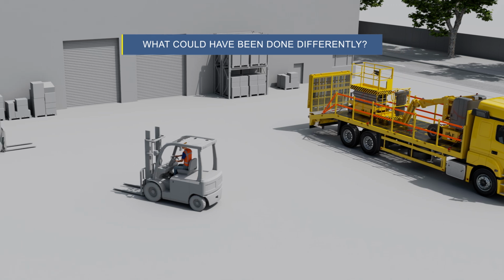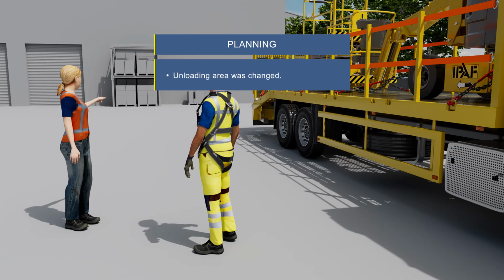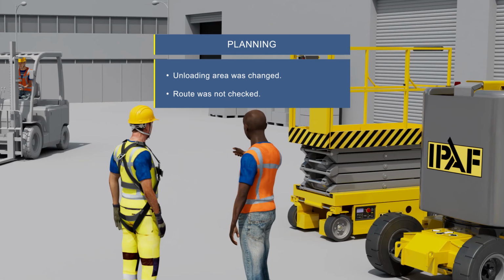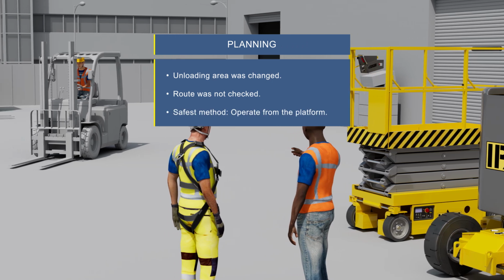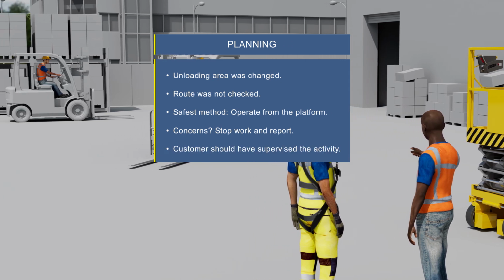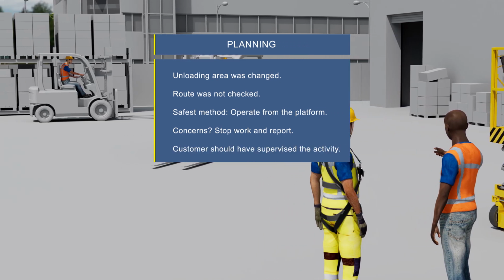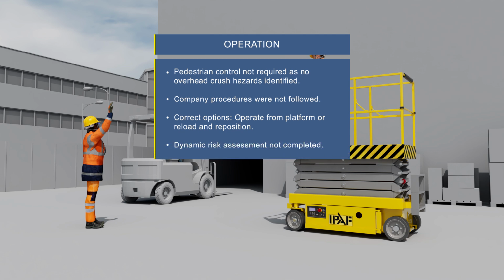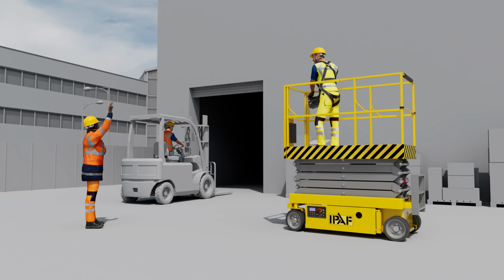Incident Review: Pedestrian Control Incident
The latest video, titled “Pedestrian Control Incident”, tells the story of a delivery driver who sustained a fractured ankle while delivering two Mobile Elevating Work Platforms (MEWPs) to a manufacturing facility in England.